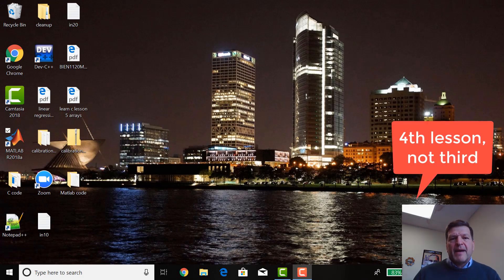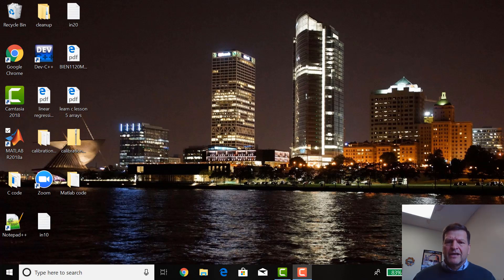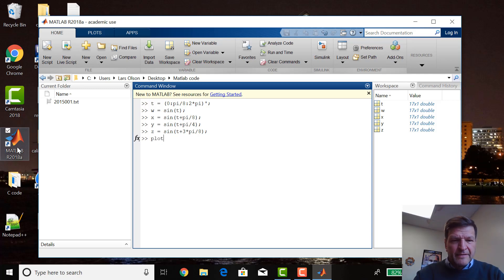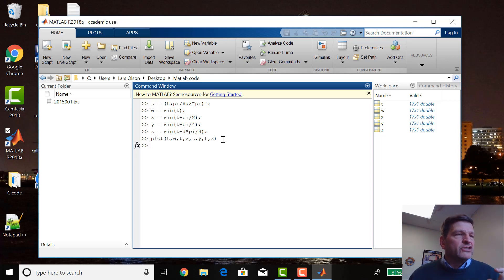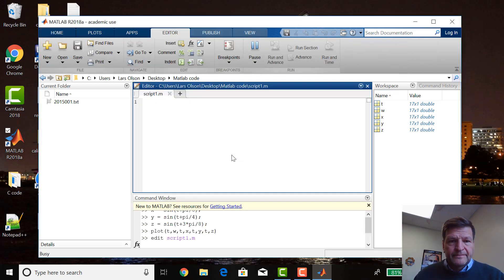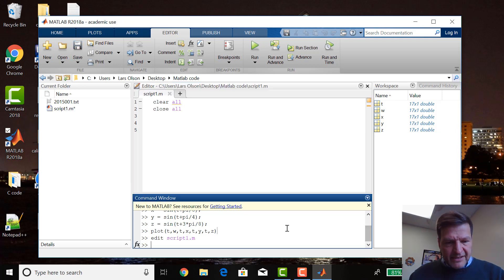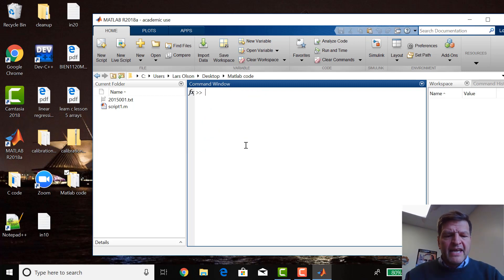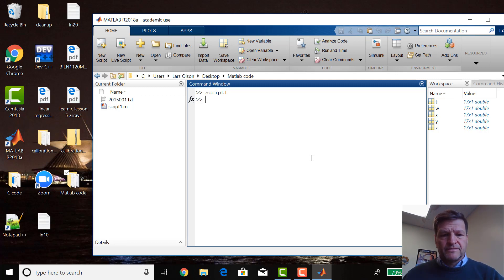LEARN Matlab lesson 4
Making a script, the equivalent of a program.  This is a very important lesson!